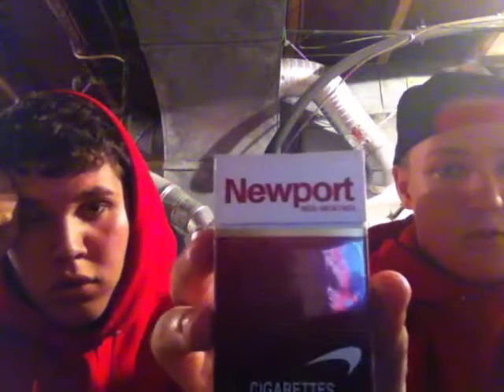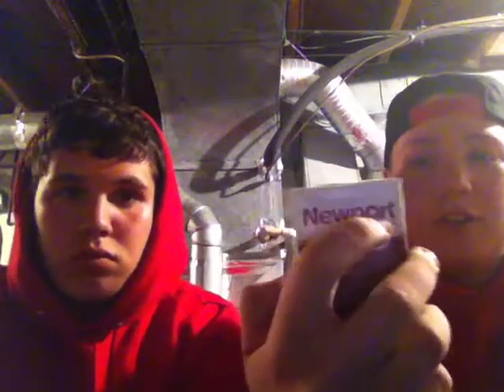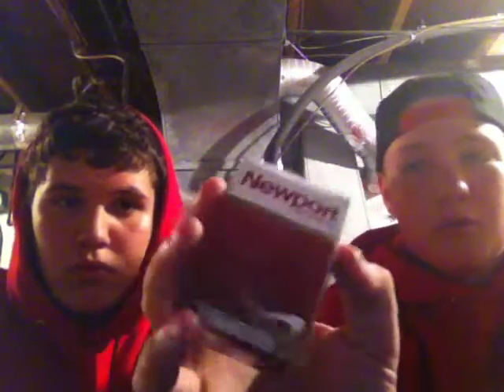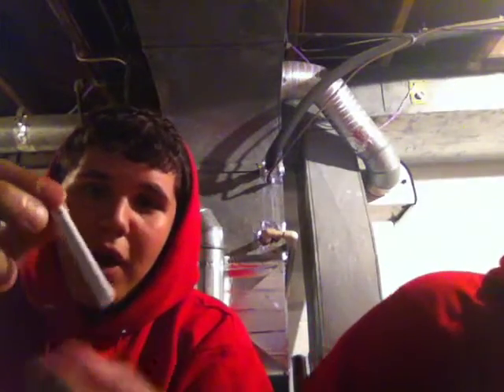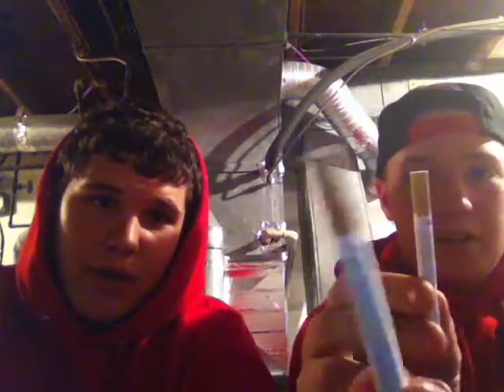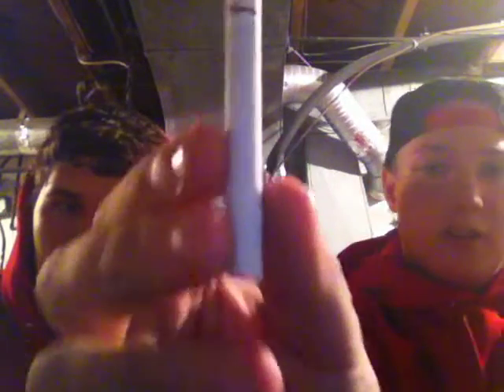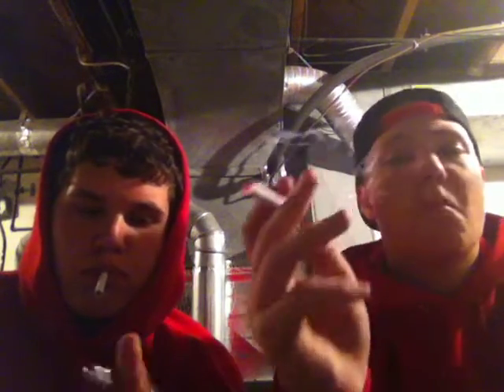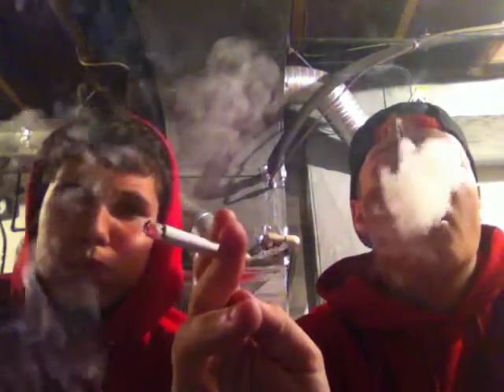NewPort Red Review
Hey guys were here bringin you yet another interesting review tell us what your opinion is on this brand! also thank you for the support and leave leave a like favorite comment and subscribe thanks guys!